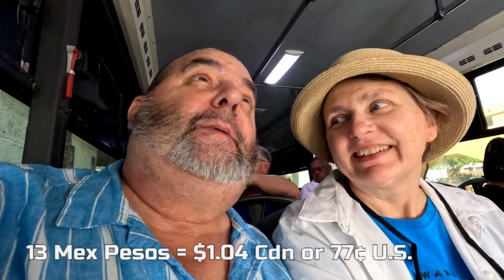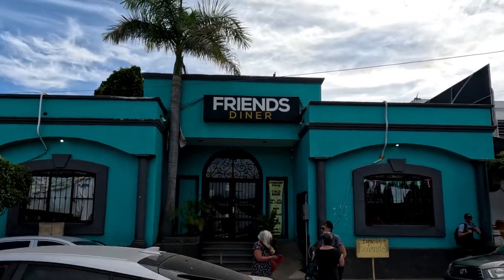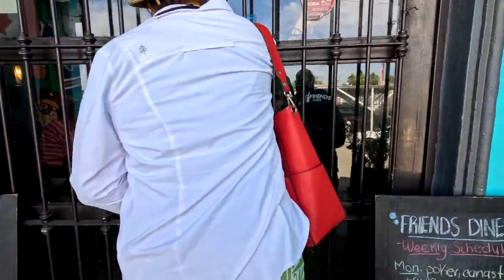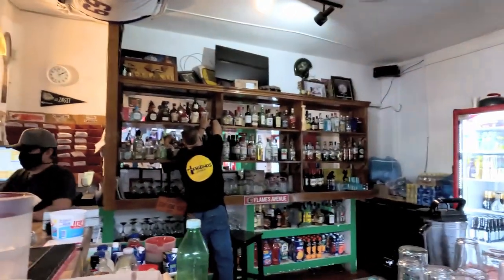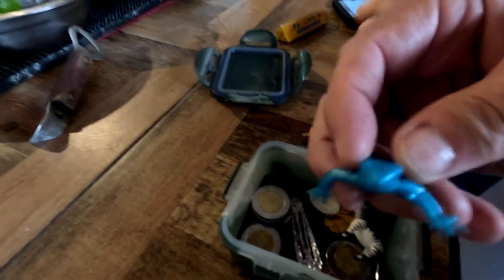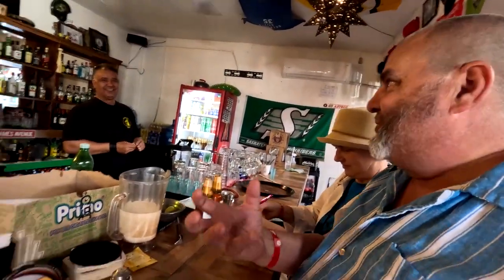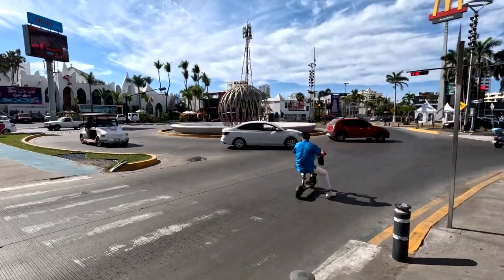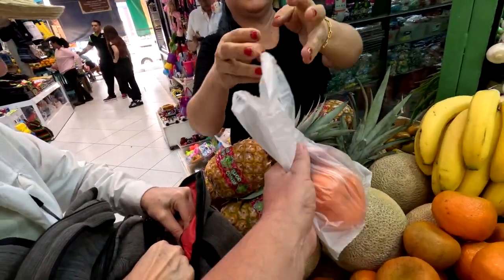Abbey Road & The Beatles in Magnificent Mazatlan Mexico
What does Magnificent Mazatlan have to do with Abbey Road and the Beatles? Come with us to find out as we visit this Magnificent City on Mexico's Pacific coast for some geocaching adventure, historical and cultural experiences.